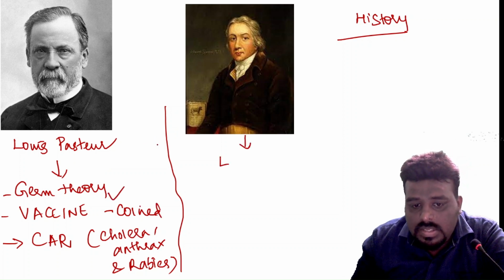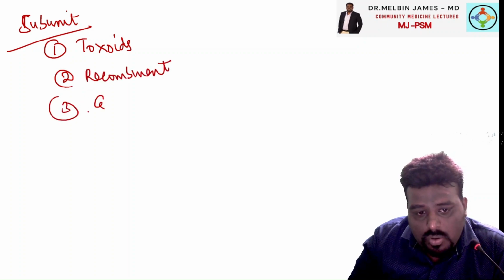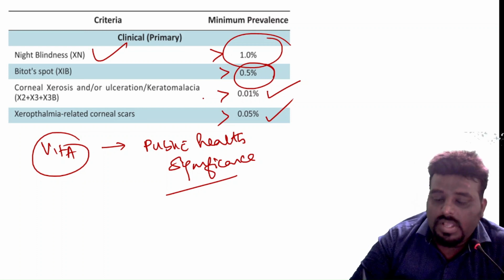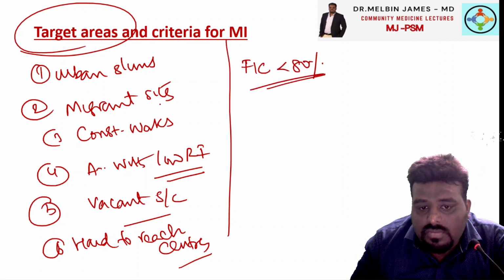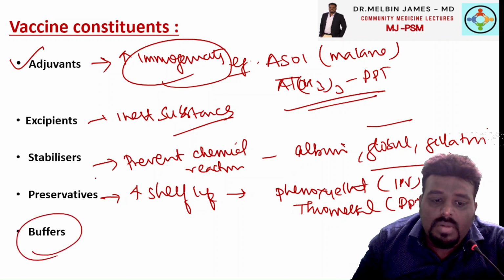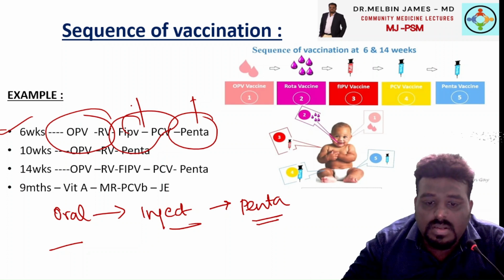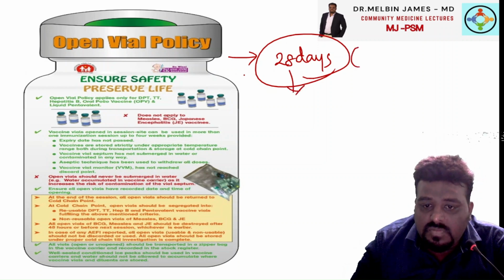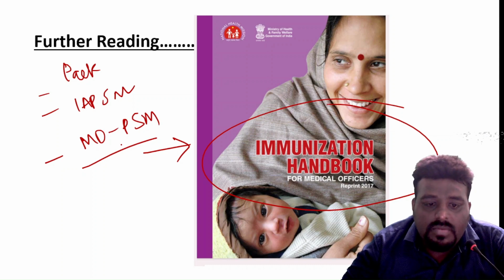Vaccines Made Easy in PSM/ CFM - NEET PG/INICET/MBBS - PART 1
Dr. S . Melbin James MD- Details related to vaccines in community medicine dealt in detail and in concise manner .